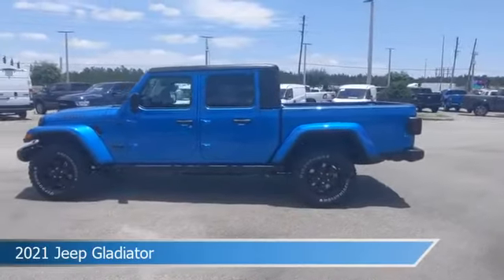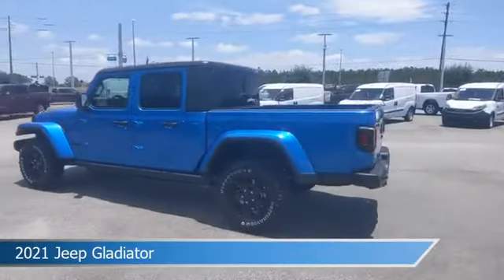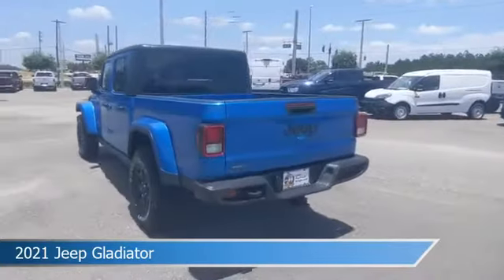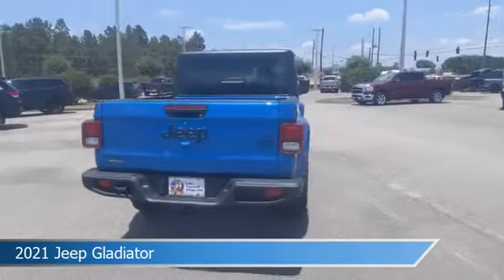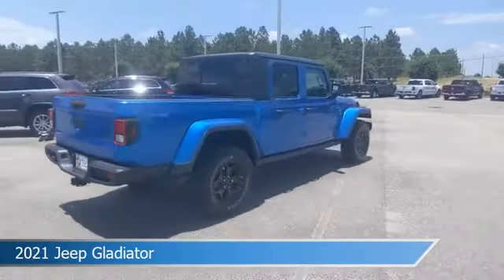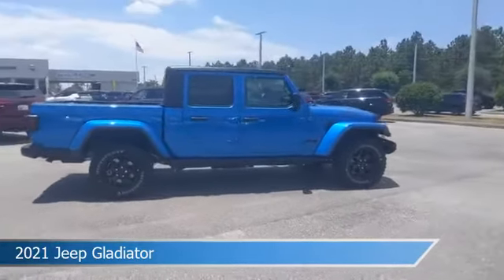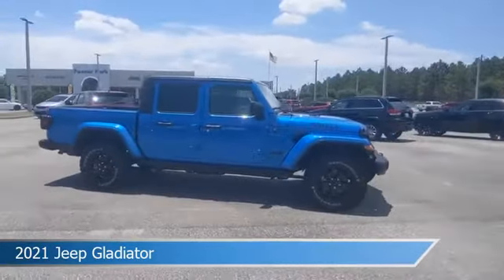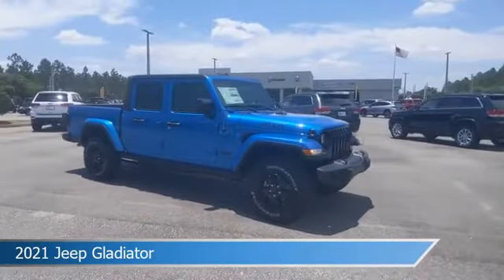2021 Jeep Gladiator